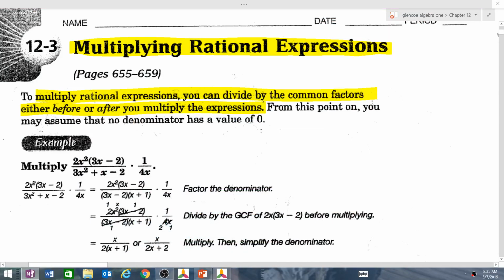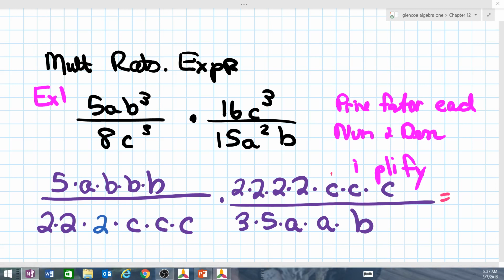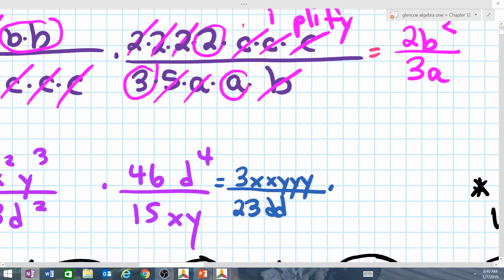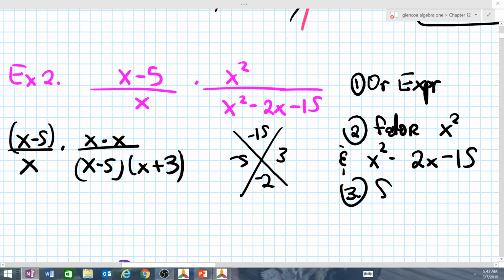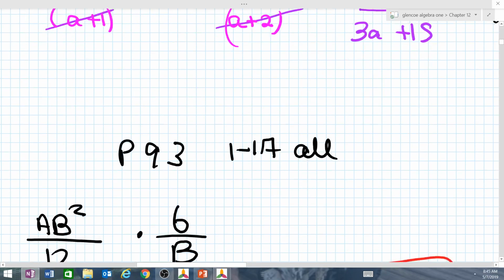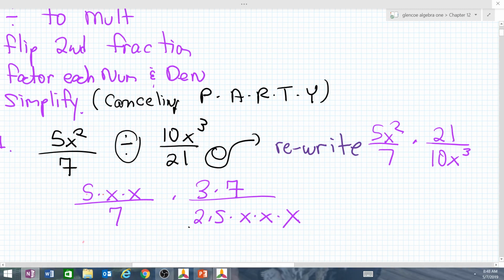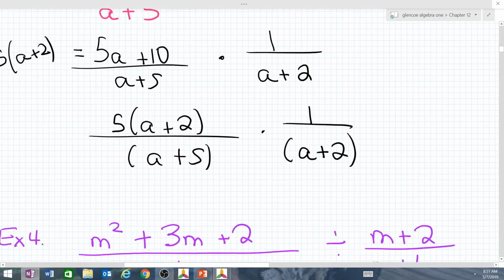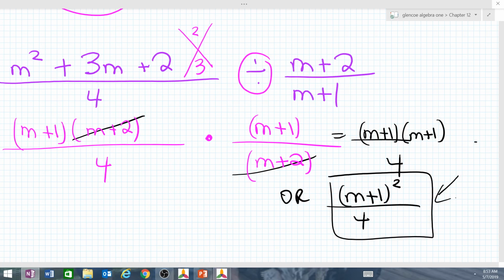12 3and12 4 Multiplyin and Dividing Rational Expressions